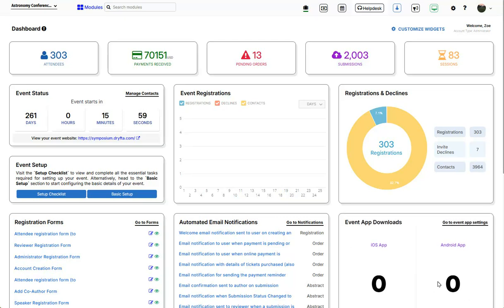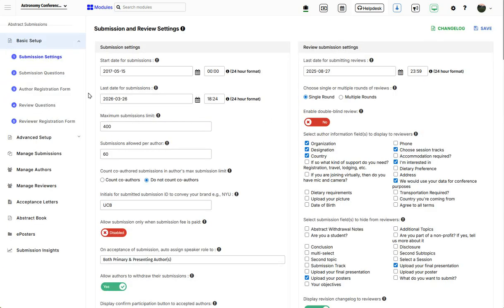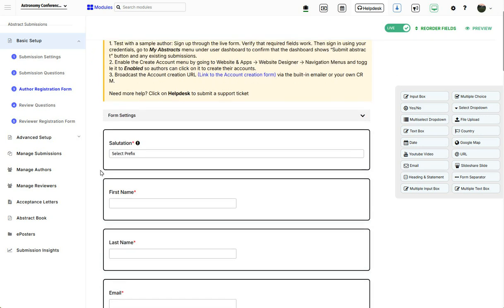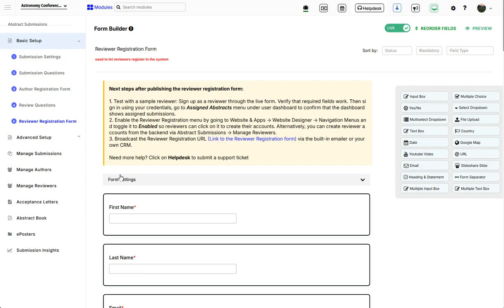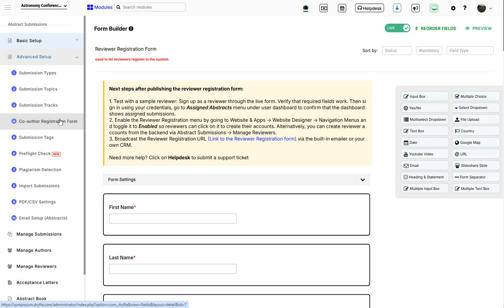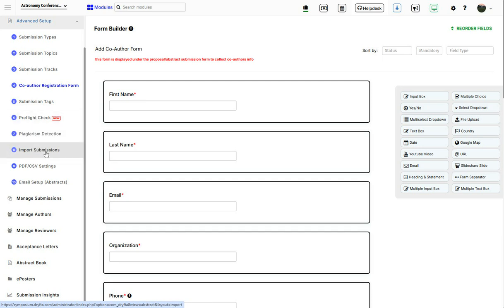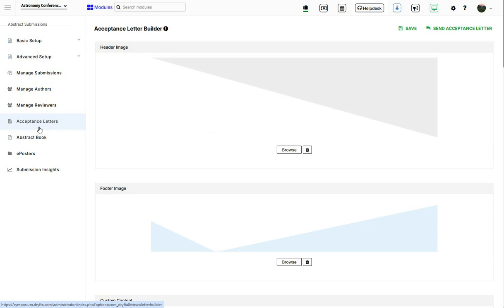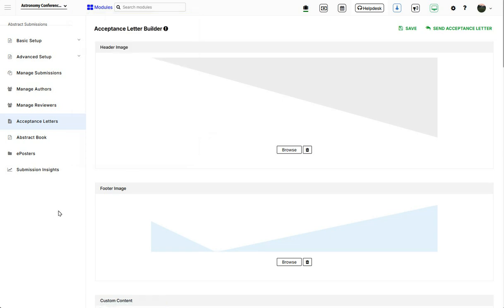Navigating through the abstract submission software